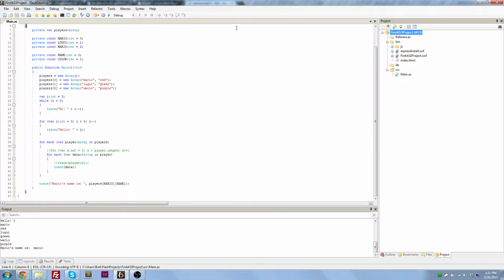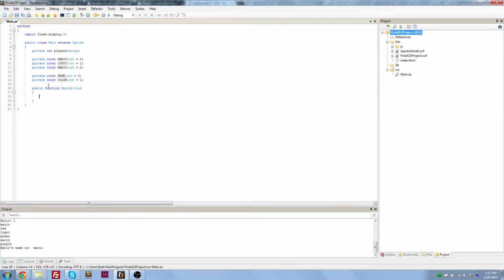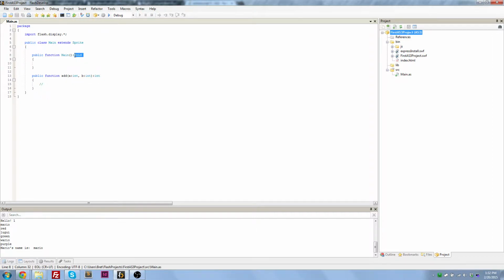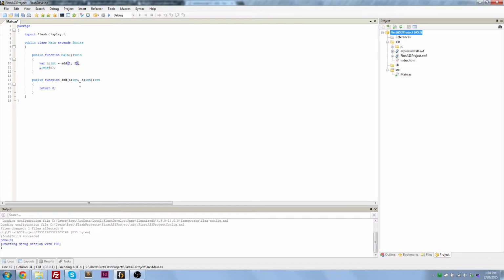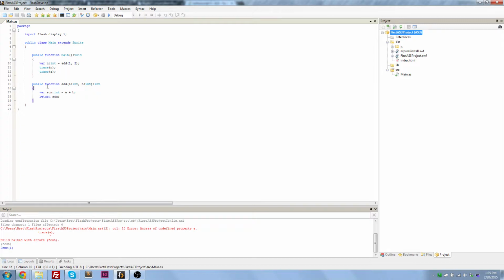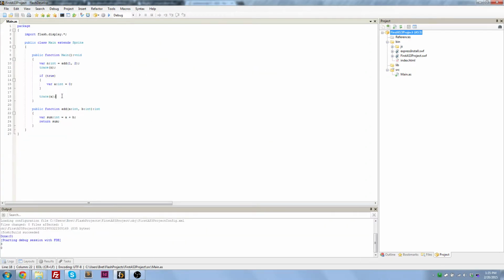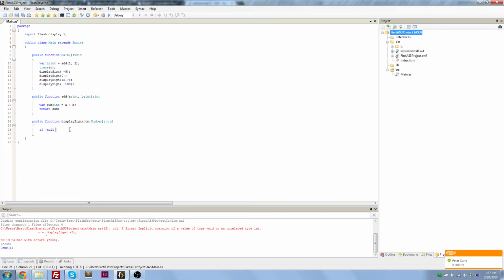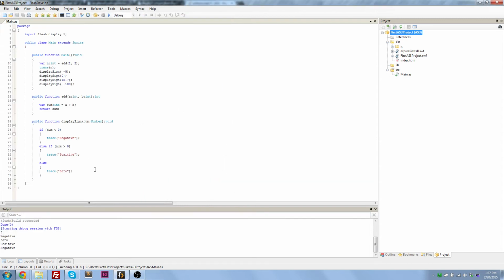indie(Tutorials); - AS3 Game Development 1.8: Functions